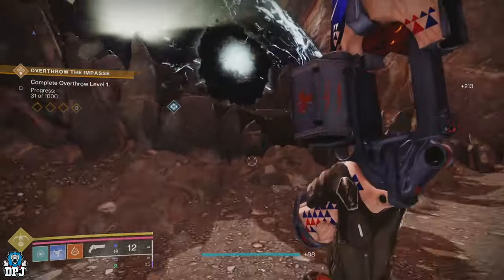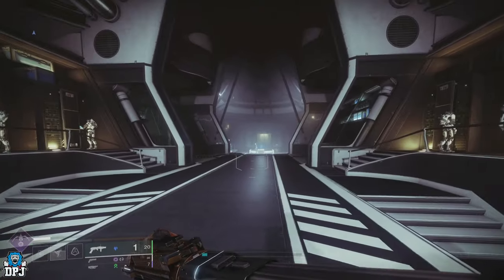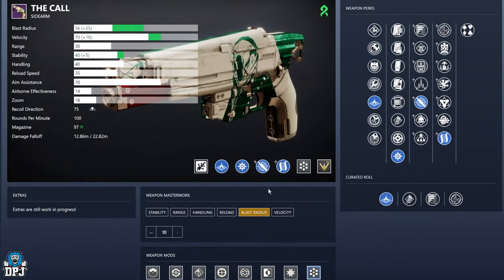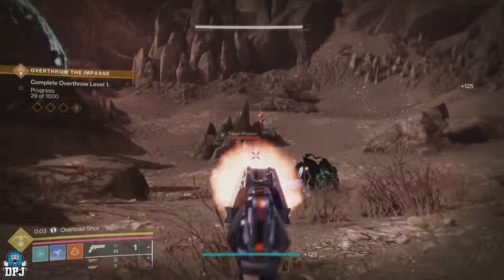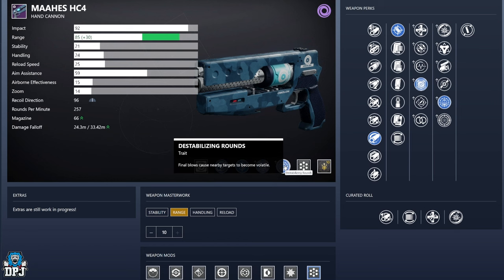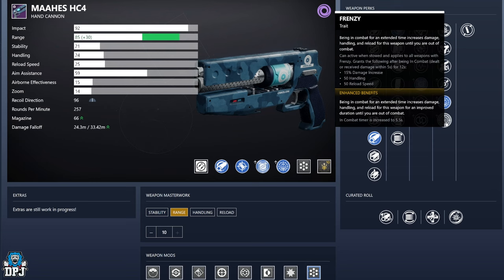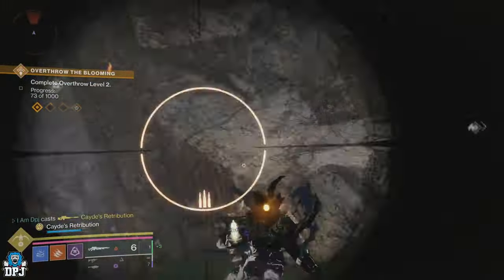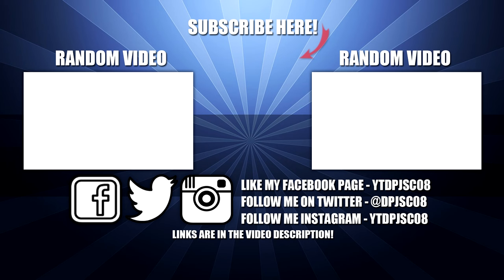Destiny 2 - 5 BEST NEW Weapons You NEED TO GET from The Final Shape DLC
In this Destiny 2 The Final Shape DLC video we check out 5+ new weapons you need to get. These are all brand new weapons that came with this DLC.

00:00 Intro & Video Overview
00:46 The Lost Singal Burst Fire Stasis Grenade Launcher
02:06 The Call Rocket Assisted Frame Strand Side Arm
03:40 Bold Endings Burst Stasis Hand Cannon
05:05 Maahes AC4 Burst Void Hand Cannon
05:56 Ergo Sum Secondary Exotic Sword
07:30 Still Hunt Exotic Golden Gun Sniper Rifle